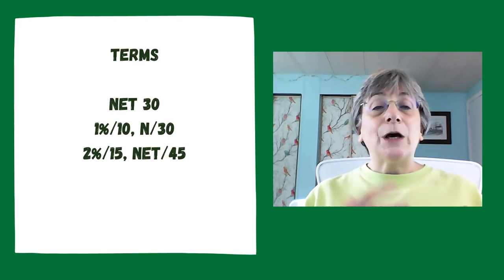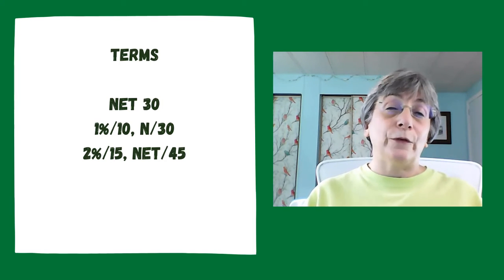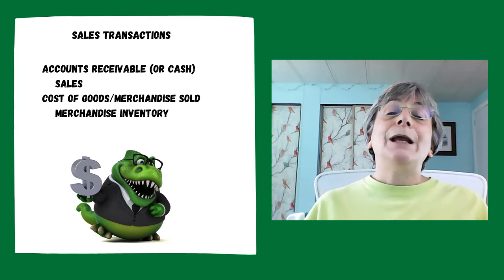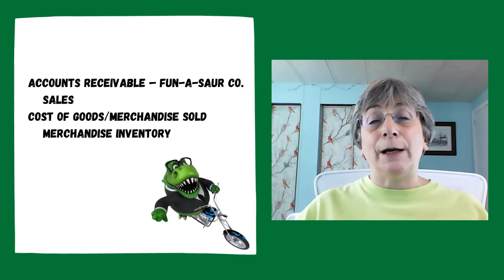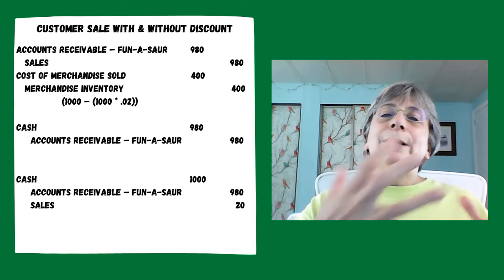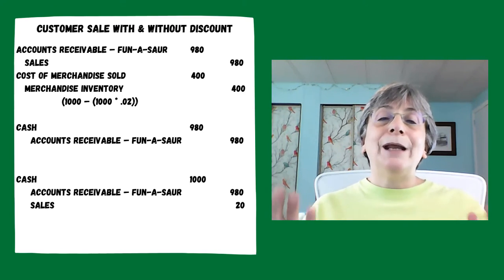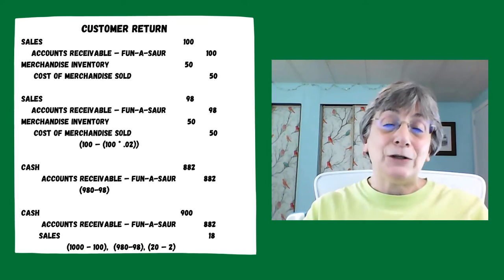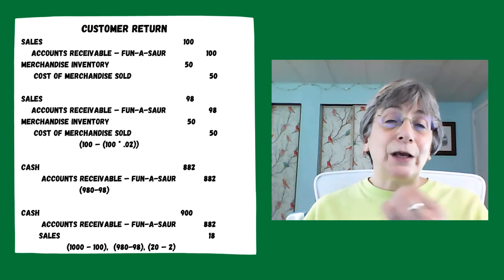Sales Transactions for Merchandise Business | Accounting How To | How to Pass Accounting Class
🌐 accountinghowto.com Sales Transactions for Merchandising Business | Accounting How To  is an accounting tutorial explaining sales transactions in a merchandising business, sales terms like net 30 and 1%/10, net 30, sales discounts, and sales returns.

This is an accounting tutorial for accounting students, business owners, and bookkeepers to explain accounting basics for beginners. Featuring Terrance the T-Account Rex and accounting educator, Caroline Grimm, this accounting tutorial is part of two playlist series: How to Pass Accounting Class and Merchandise Businesses and Inventory Cost Methods.

⏰ Accounting How To Time Stamps:

00:00 Emotional Support Dinosaur (ESD) Warning
00:24 Introduction to Purchase and Sales Transactions
00:57 Introduction to Terms
02:16 Assume Discounts Are Always Taken?
03:32 Basic Sales Transaction
04:15 Adding New Details to Sales Transactions
05:14 Sales Transactions Example
06:35 Sales Transaction with Discount
08:25 Sales Return
10:57 Next Steps & Free Homework Helper

🔗 Associated Links